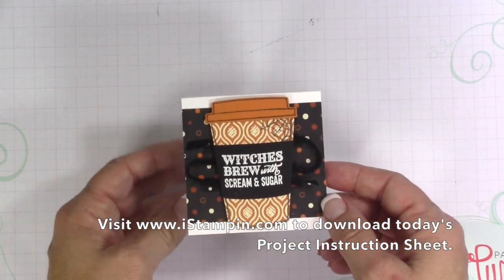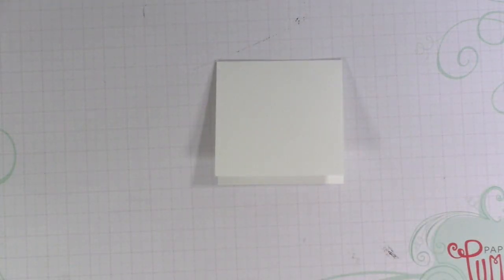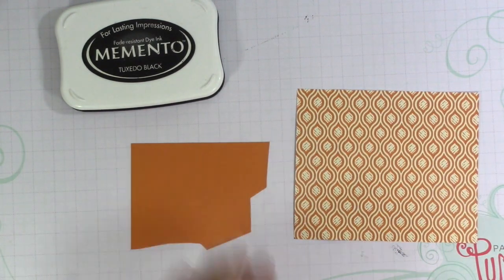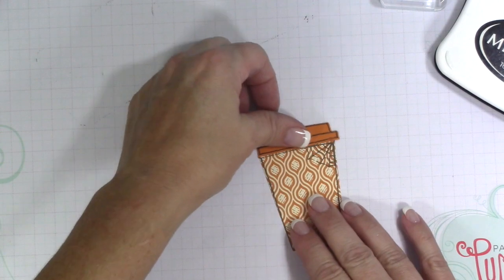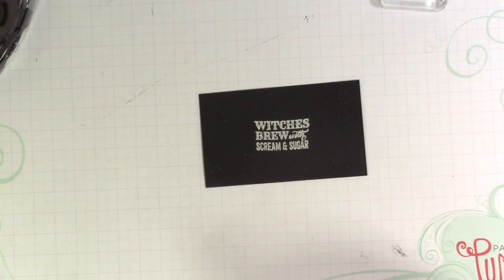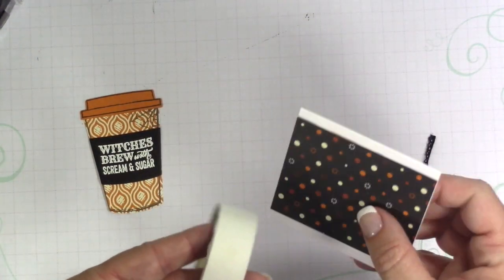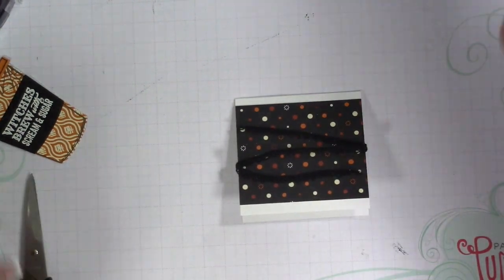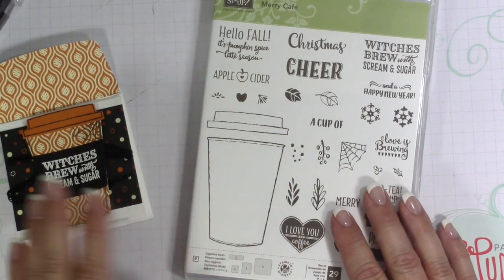Stampin' Up! Merry Café 3x3 Halloween card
• Whisper White 3" X 3" (7.6 X 7.6 Cm) Envelopes [145829] $9.00